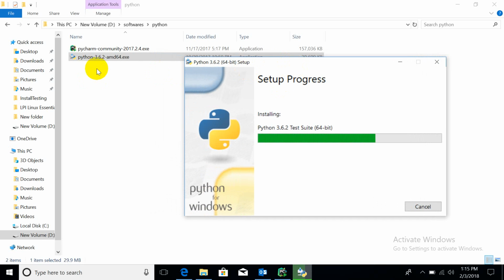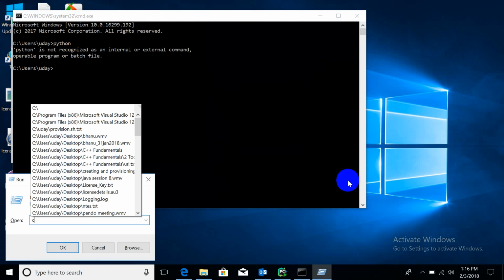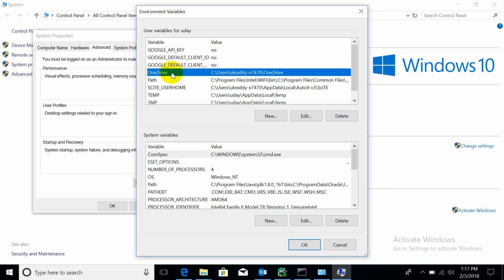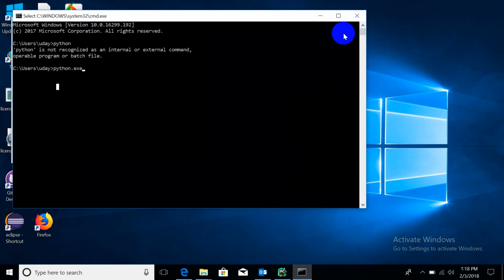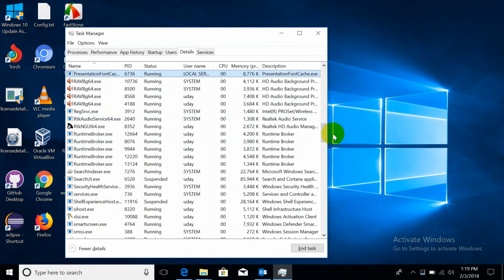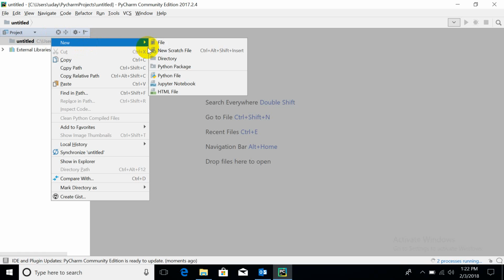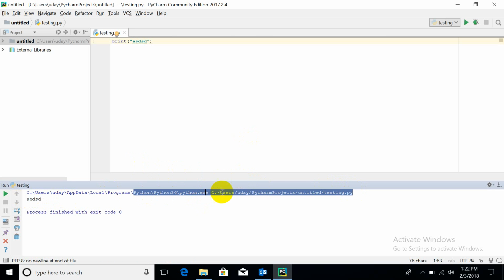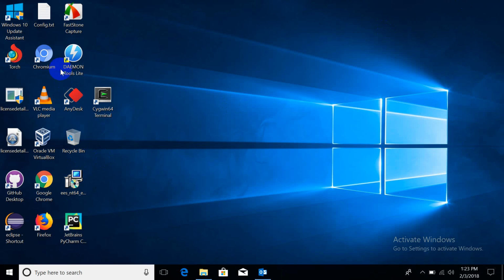setting path variable for python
explanation of path variable and how to set that on windows.
And creation of a sample project on pycharm